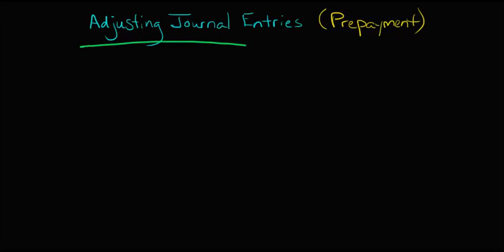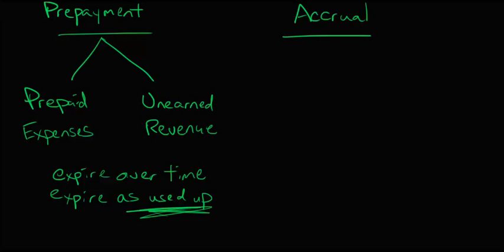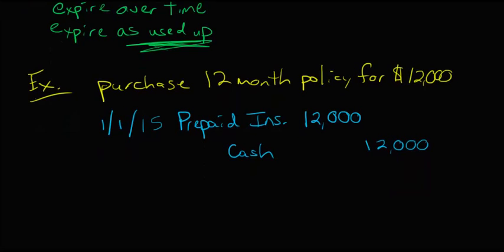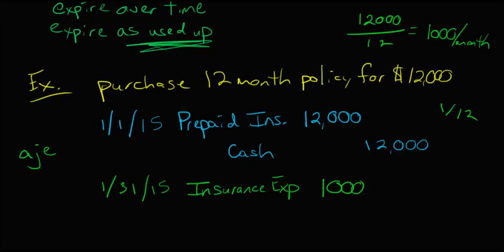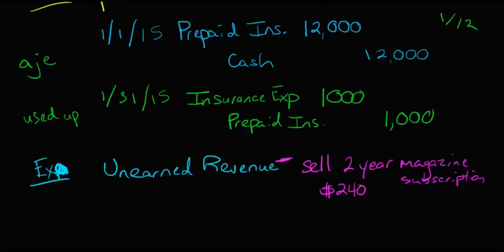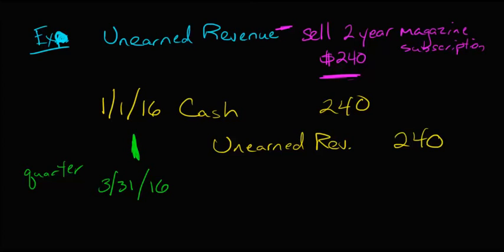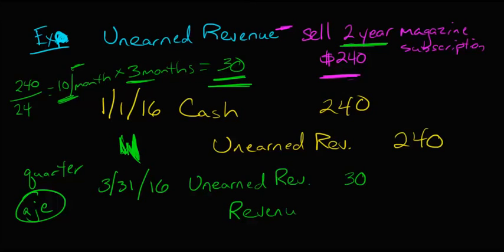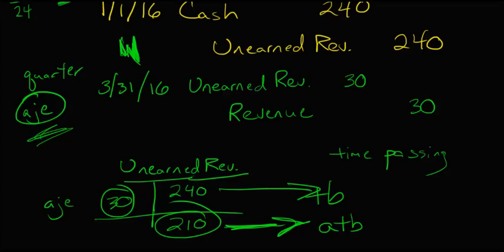Adjusting Journal Entries (Prepayment type)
This video discusses the prepayment type of adjusting journal entries and illustrates the concept with multiple examples.
ACCESS INDEX OF VIDEOS
CONNECT WITH EDSPIRA
CONNECT WITH MICHAEL
ABOUT EDSPIRA AND ITS CREATOR